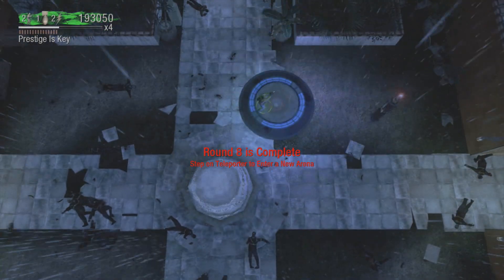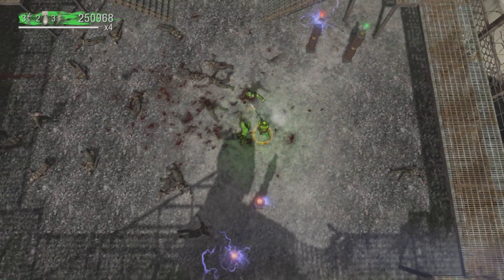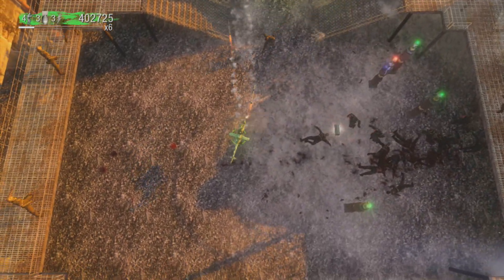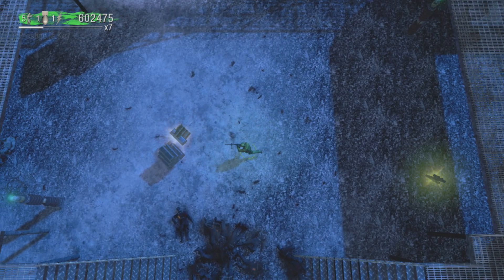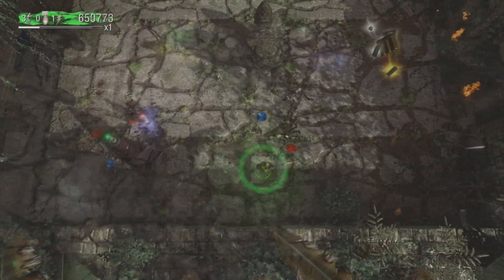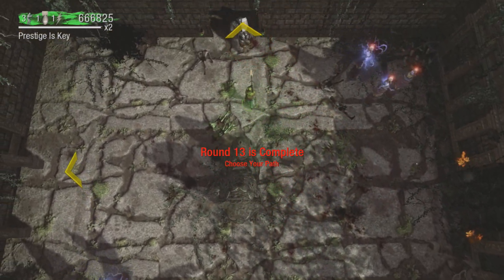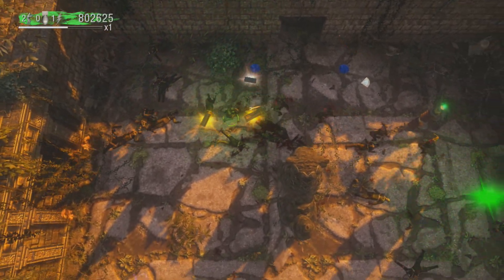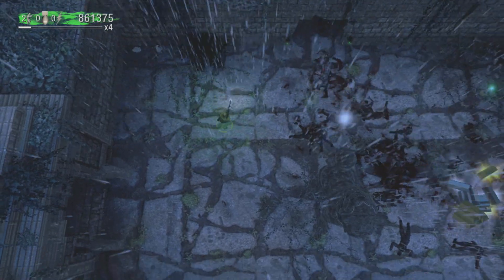Advanced Warfare: Zombies DLC & MORE? (Ft. MrDalekJD)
I sat down with MrDalekJD and we talked a little bit about how there may be more to "zombie" co-op wave in Call of Duty: Advanced Warfare! Is there actually going to be more to zombies then just one singular wave within the exo-survival co-op mode? Maybe this is Sledgehammers way of possibly testing the waters to how their fans react to a singular round of zombies. What do you guys think about the ideas we discuss here today?